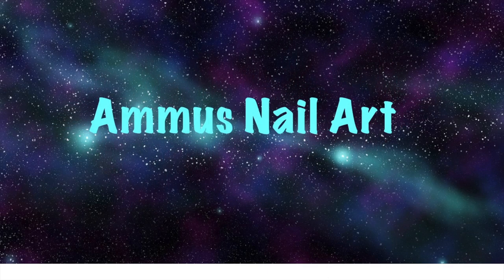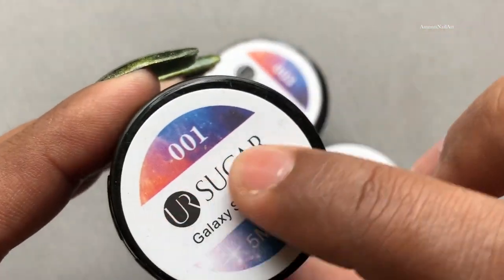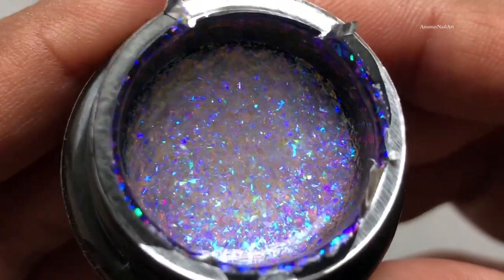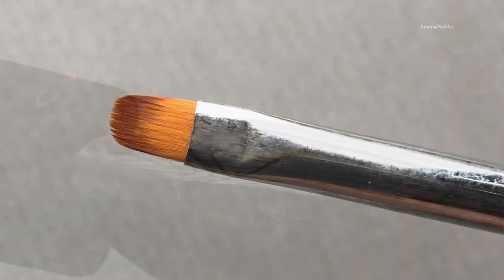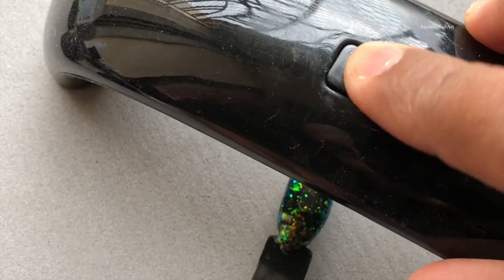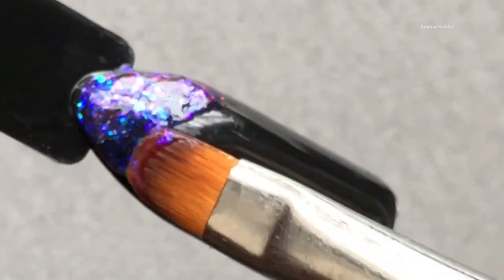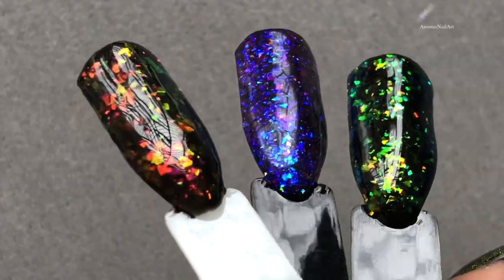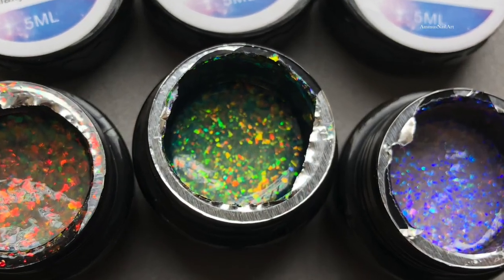UR SUGAR Chameleon Galaxy/Starry Gel Nail Polish ||Review & Swatch||AliExpress||2018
Hello Everyone,

In today's video I am reviewing FUN Lacquer's new spring/summer collection polishes. I buy all my polishes directly from the seller. So here is the swatch video and I hope you guys enjoy the video.

Eine Kleine Nachtmusik (by Mozart)  0:02 / 5:51 Mozart Classical | Happy

Pictures used to create the thumb image is from the company's website on AliExpress